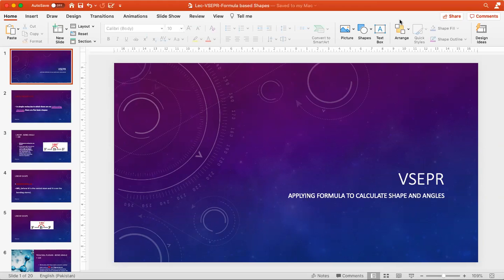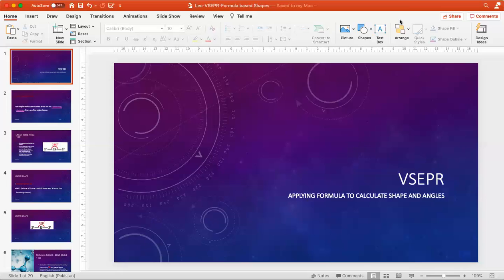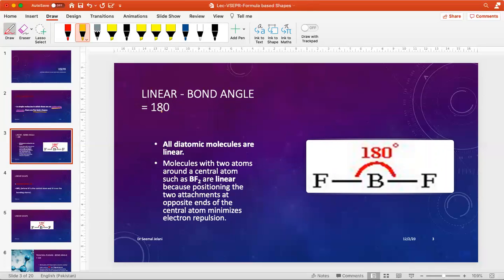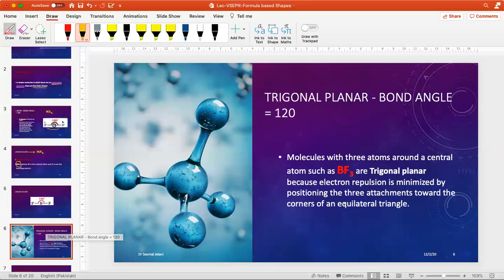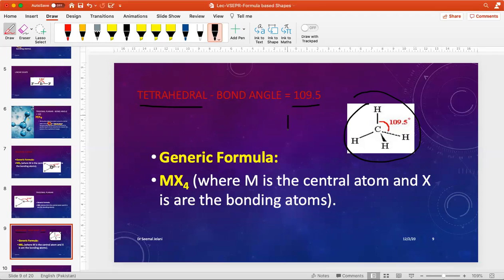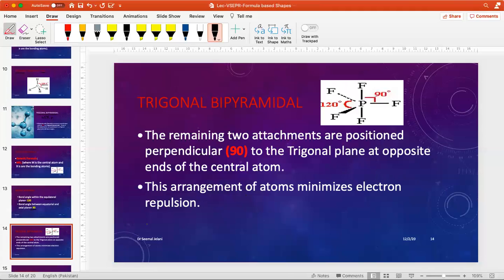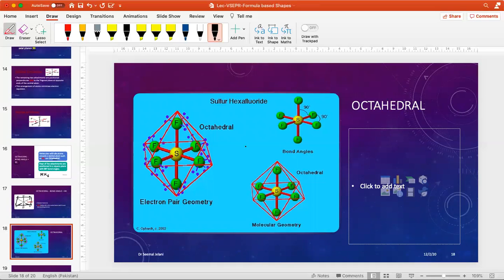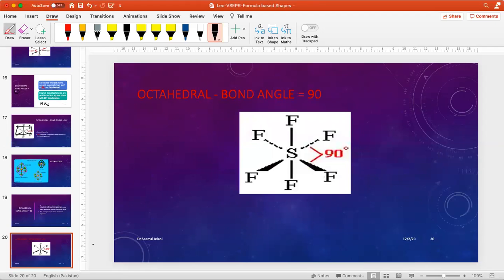Lec VSEPR Formula based shapes | Dr Seemal Jelani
Published | 3 Dec